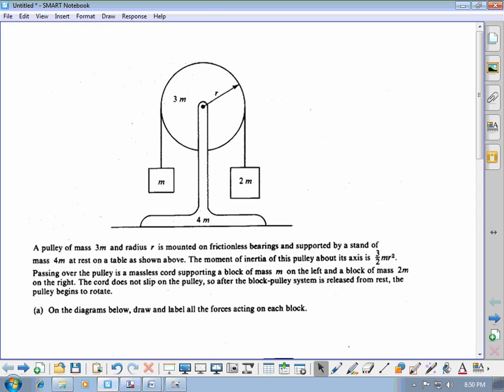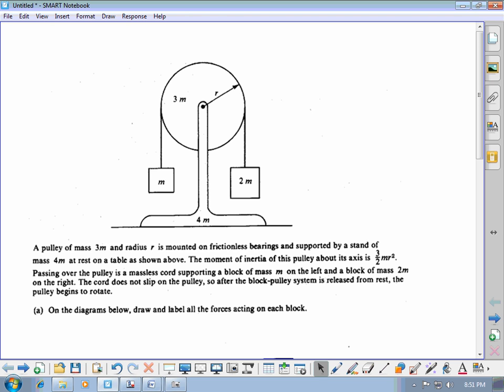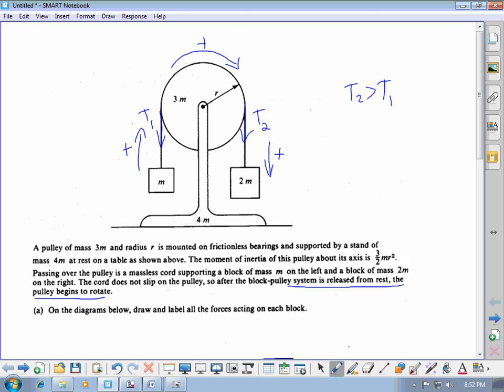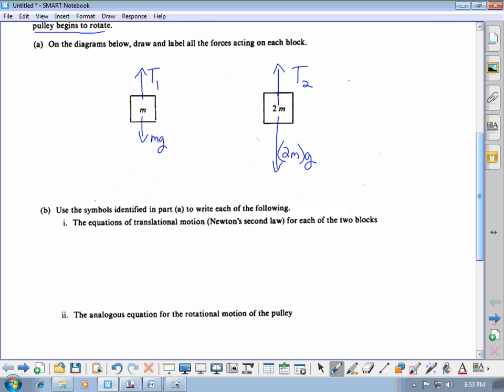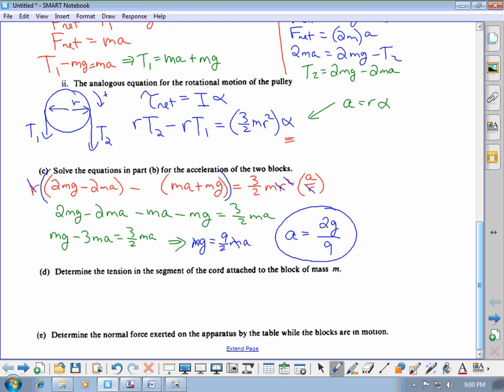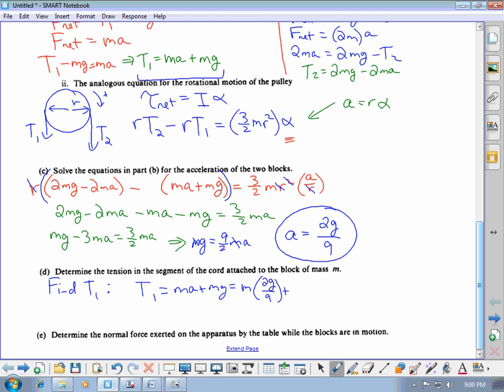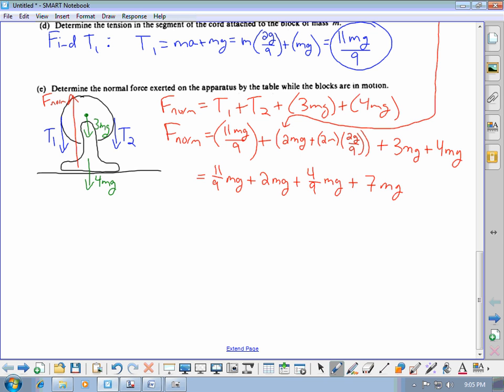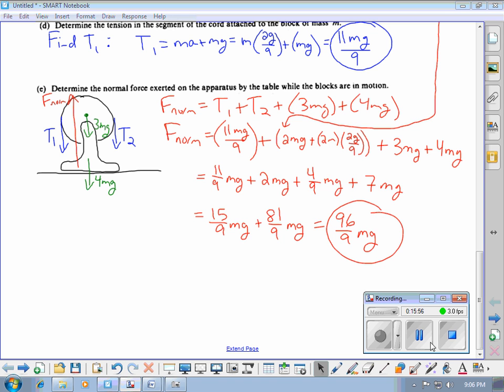Rotational Dynamics with Pulley and Two Hanging Blocks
This is an example problem with finding the linear acceleration of two blocks connected over a pulley as well as the angular acceleration of the pulley. Newton's 2nd Laws for both the linear and rotational motion are used to set up the system of equations to solve.